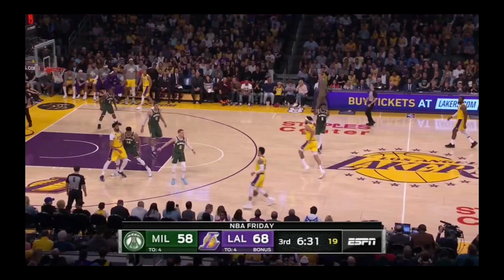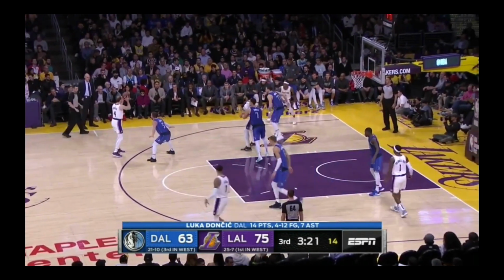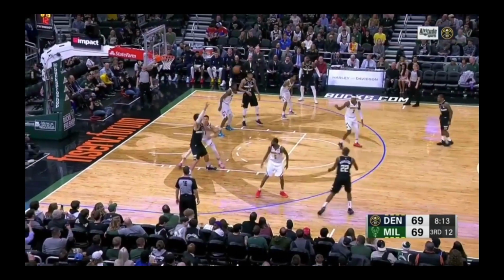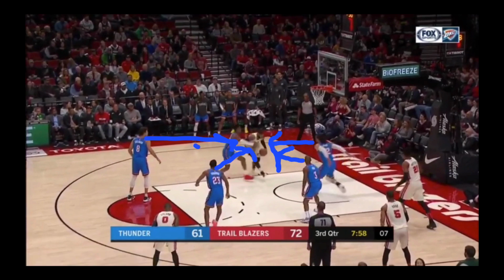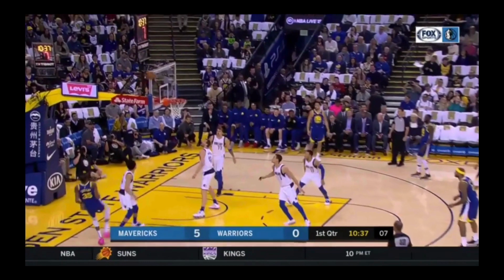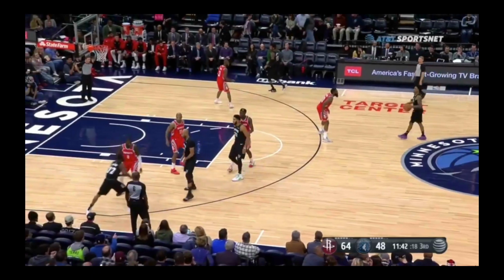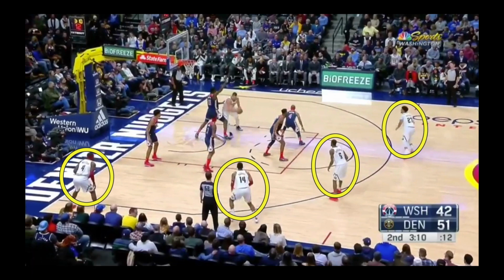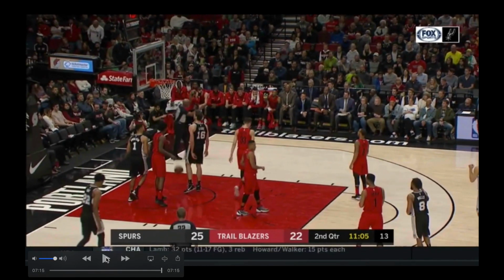BIG MAN POST UP